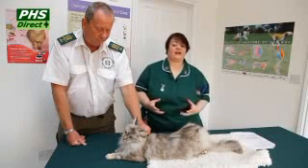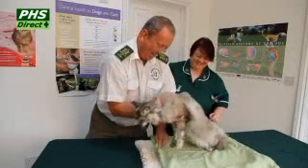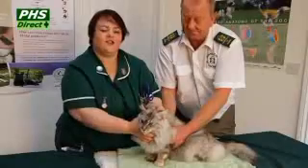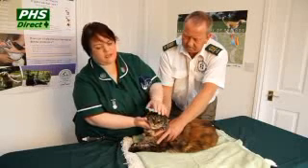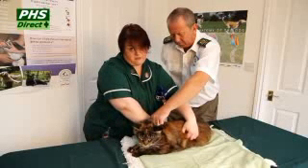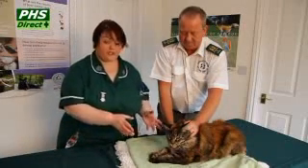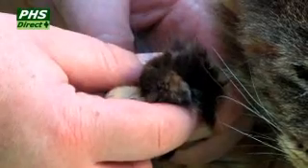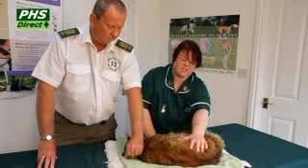Cat health check